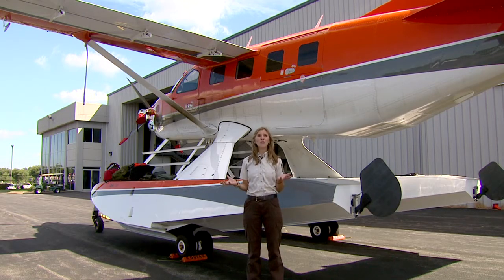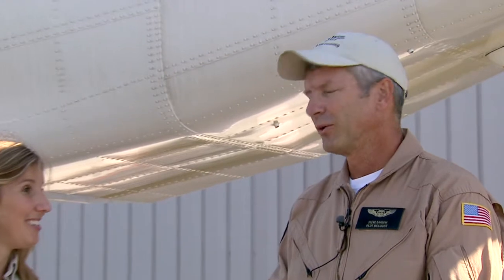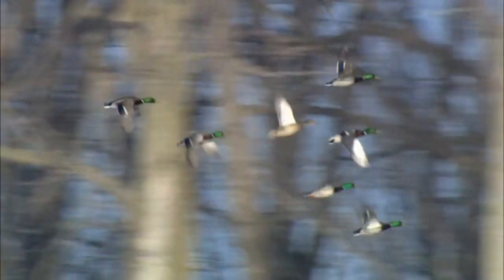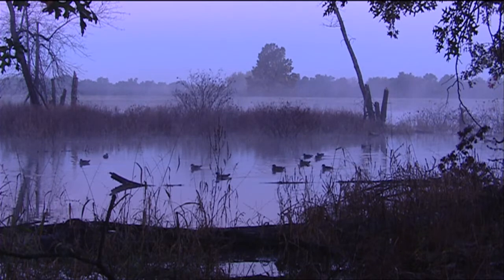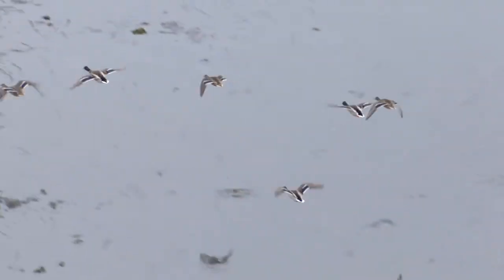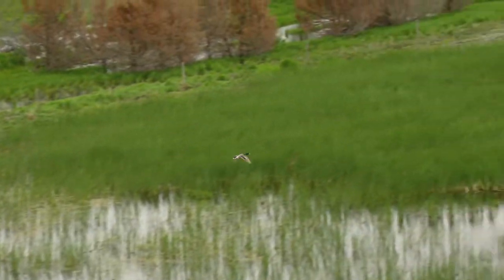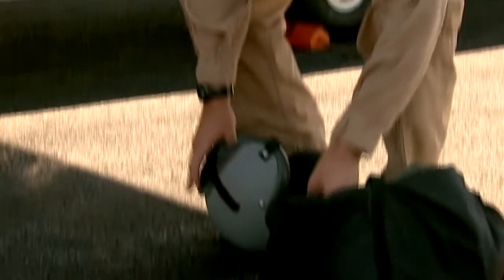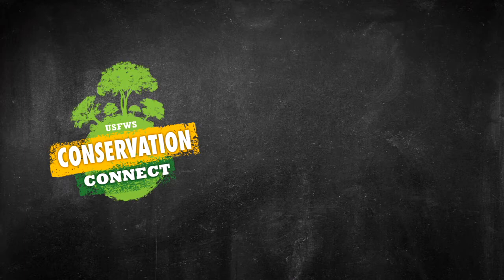Conservation Connect: Pilot Biologist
Meet Steve Earsom, a Pilot Biologist from our Migratory Birds Program.